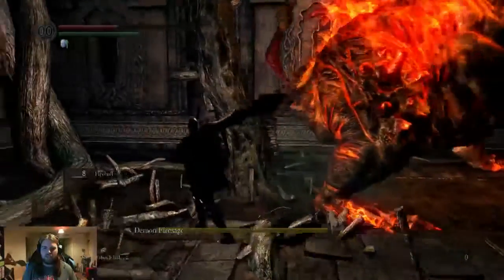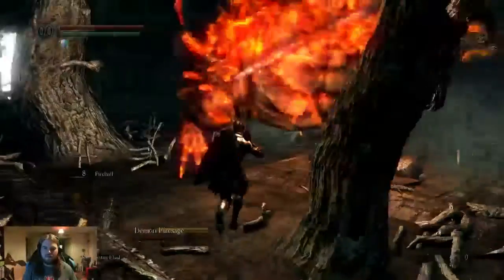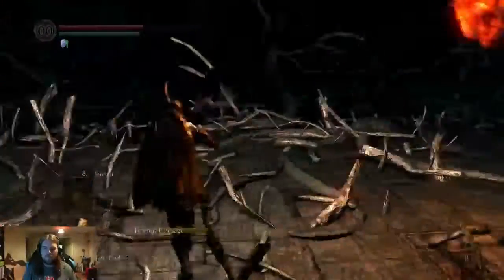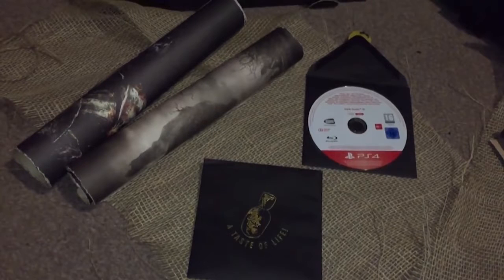Salis' "Rants" The dark Souls 3 Press Kit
a brief rant about the dark souls 3 press kit